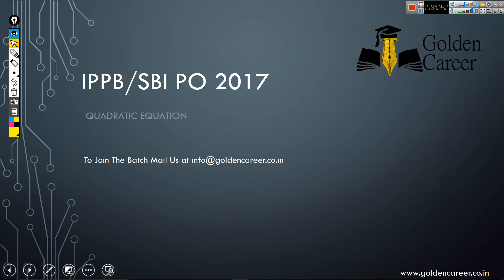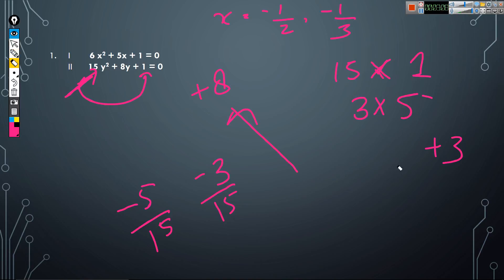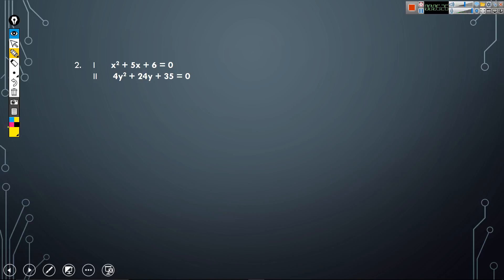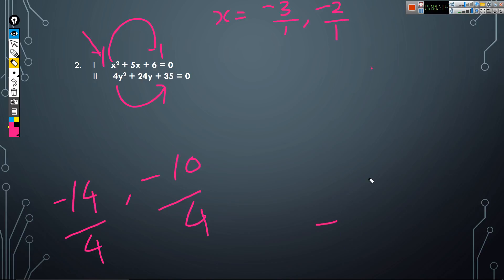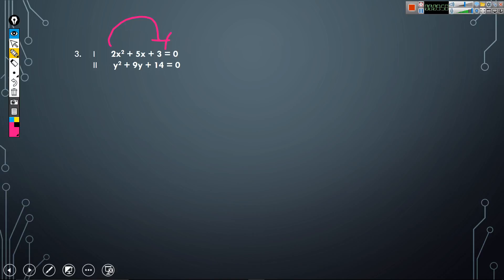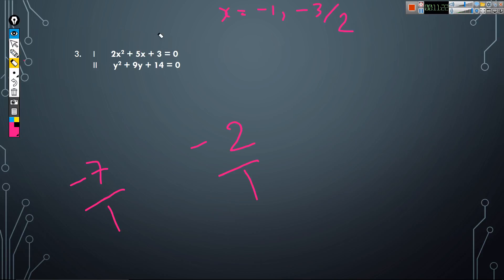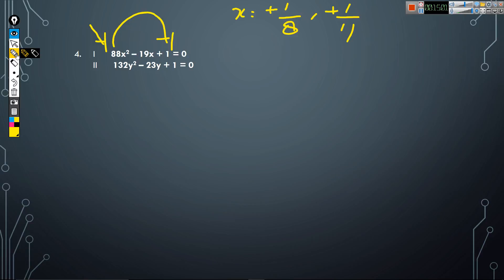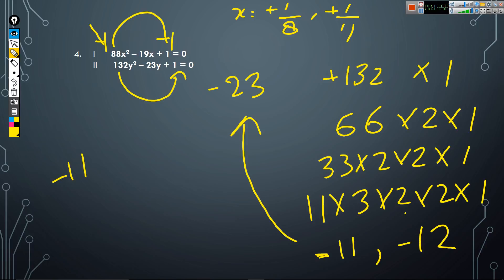Quadratic Equation short cut IPPB/SBI PO 2017 (English)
Short Cut method to solve Quadratic Equation--